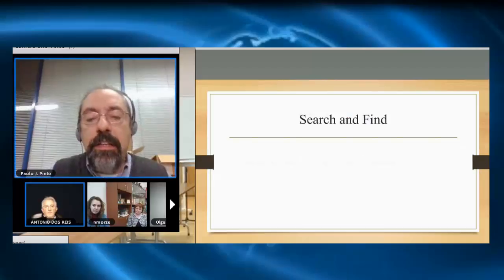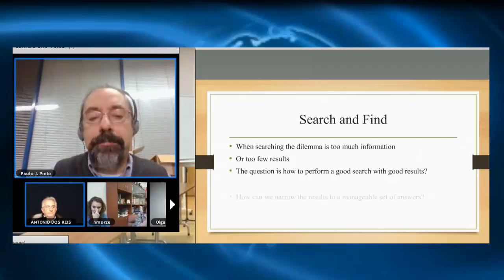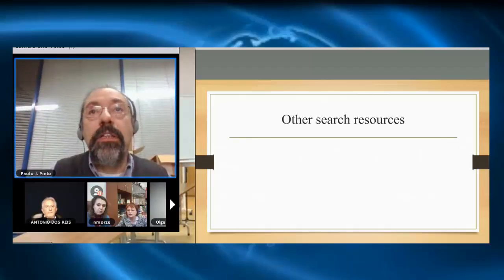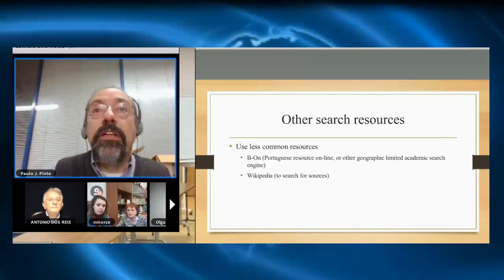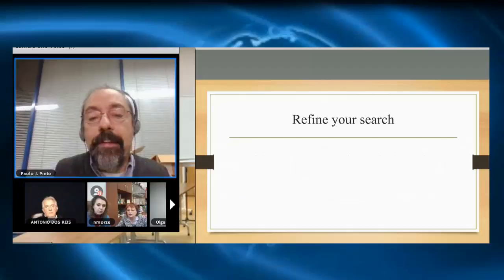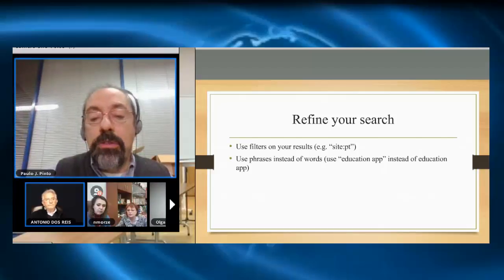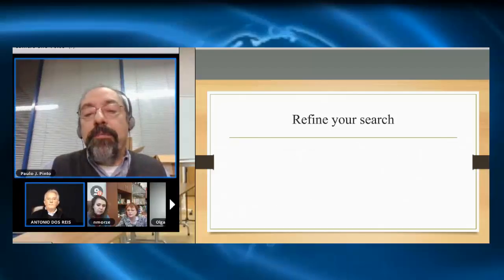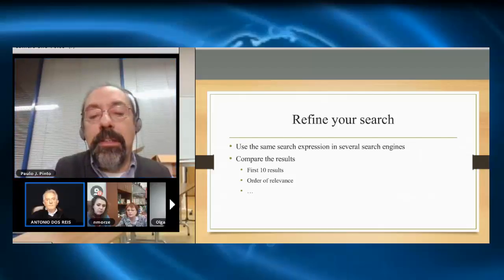Searching and manage contents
Presented by Prof. Paulo Pinto